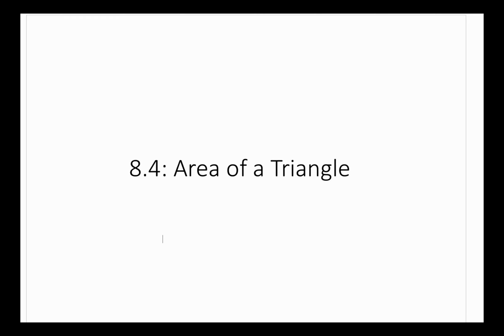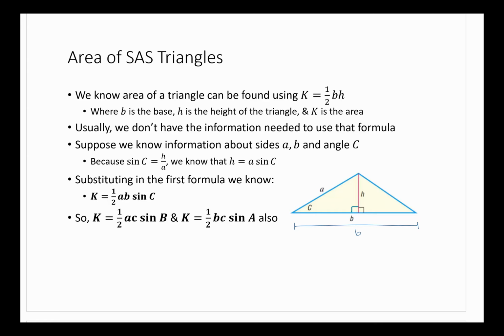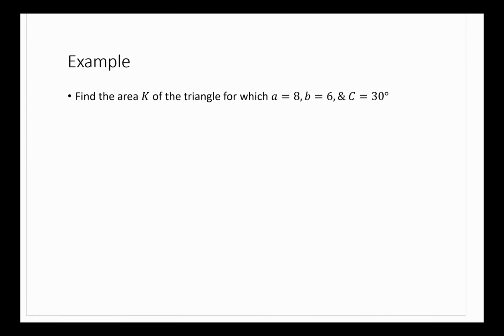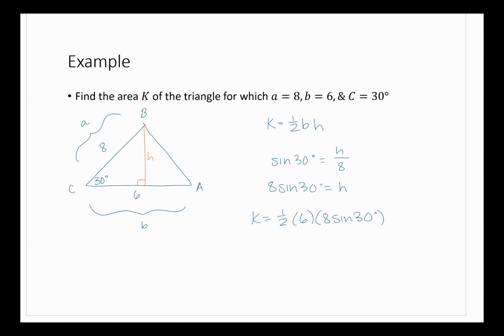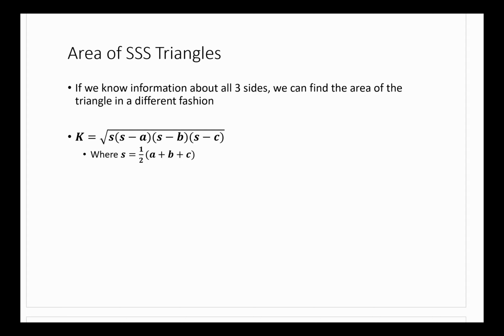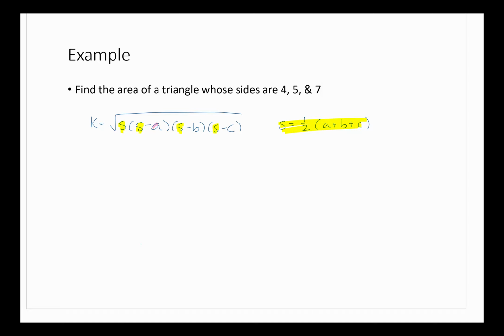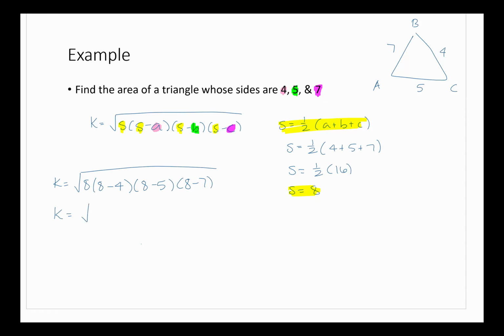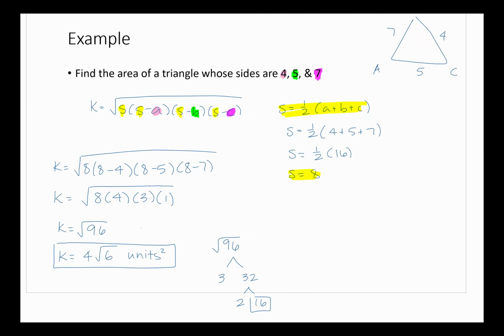Area of Nonright Triangles